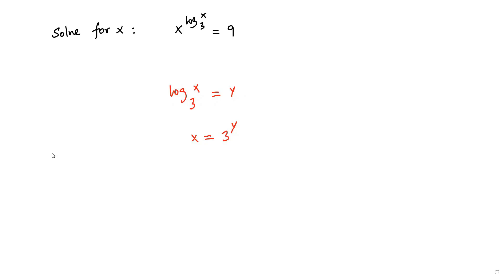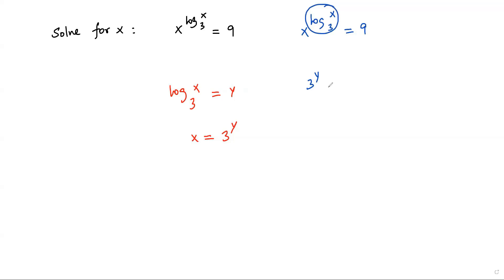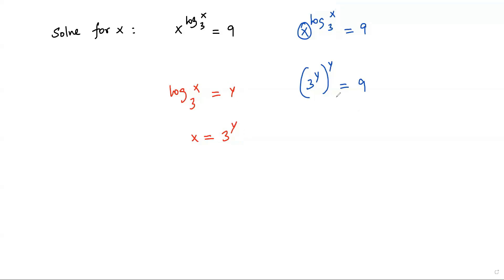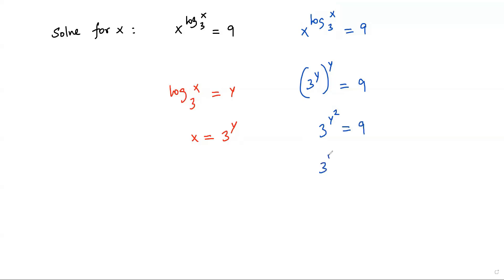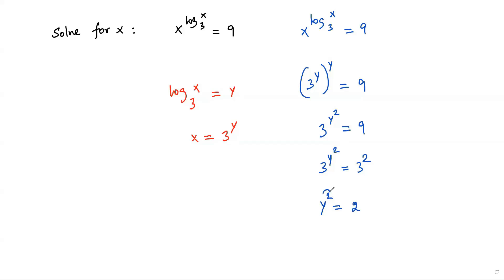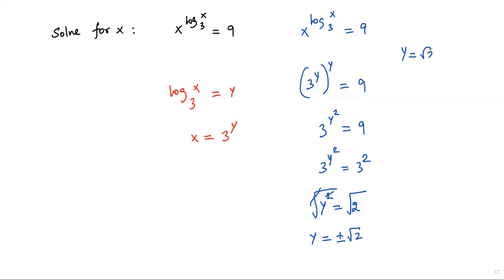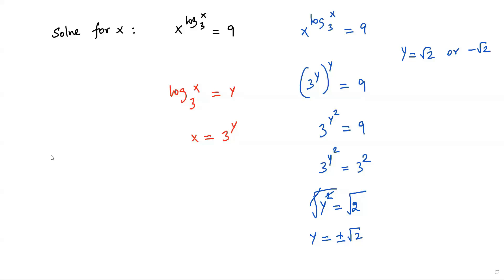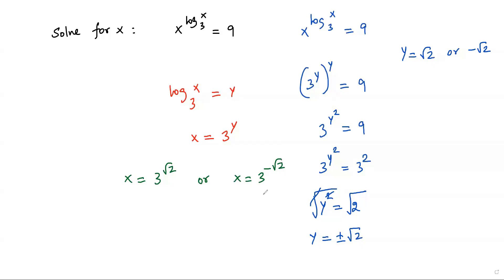Solve x to the power log x to the base 3 is equal to 9.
Solving equation with logarithm